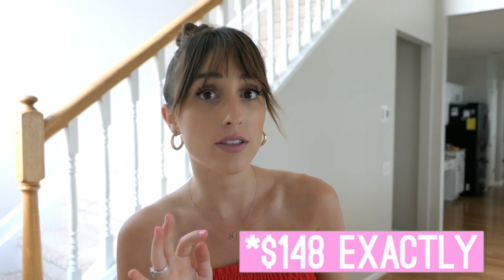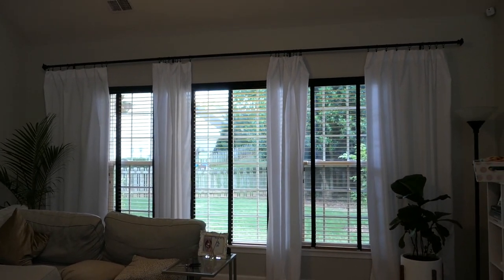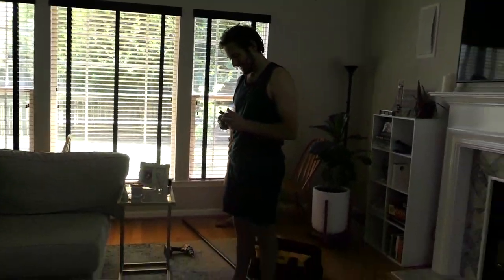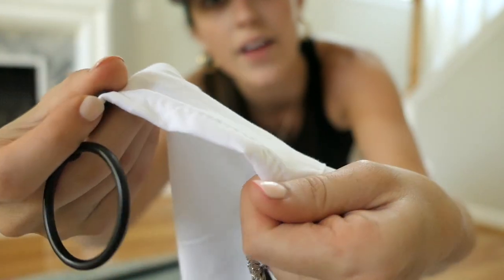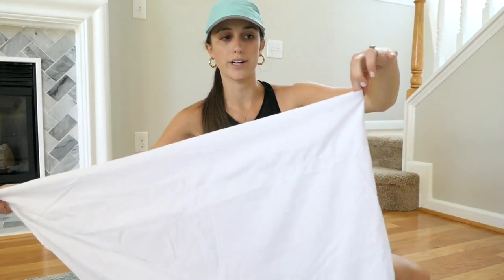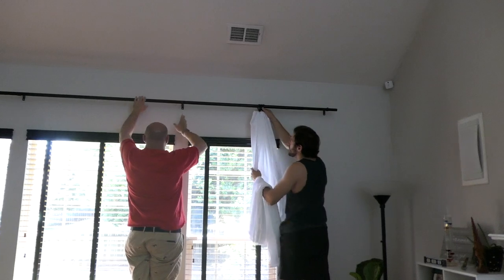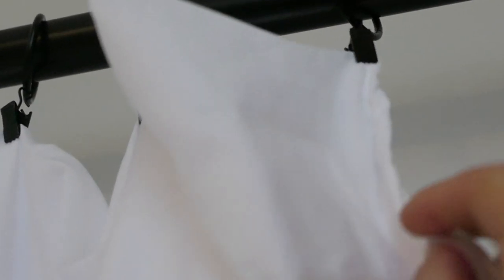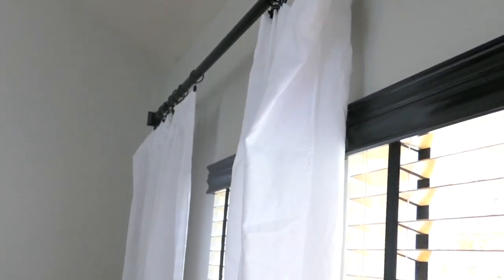DIY Curtains Out of Bedsheets!/Cheap and Easy No-sew Tutorial!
I show you where I got all my curtain rods, curtain panels (hint: they are bedsheets!), and hooks to create this look for both my living room and dining room- ALL FOR $148!

And linked here for easy access :)

1.5 inch rings with clips (40 pack)

If those are out of stock, these are identical

1 1/8 rod used for living room (I got the 120 to 240 inch, comes in other options)

6 pack of flat sheets used for curtains (twin)

1 inch curtain rod with clips included (used for dining room)